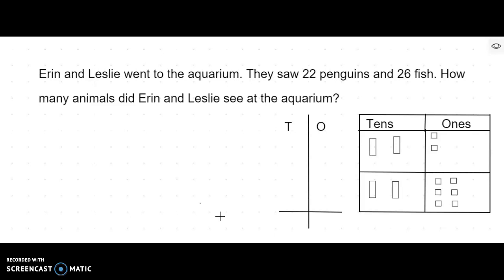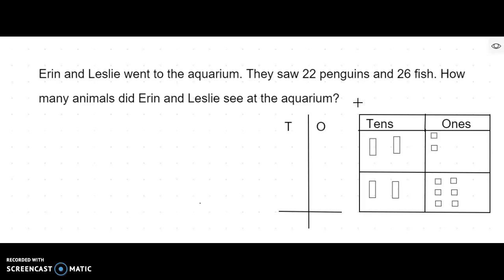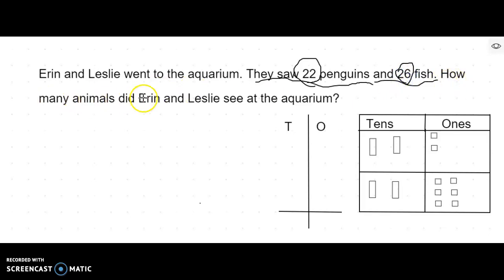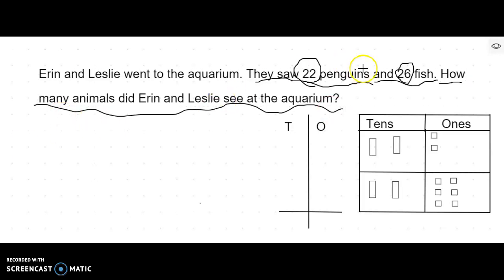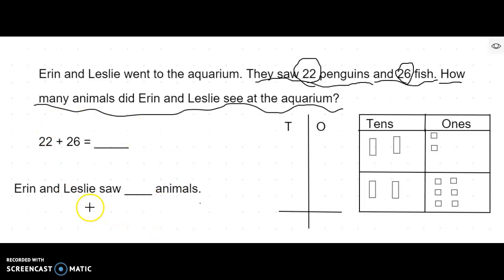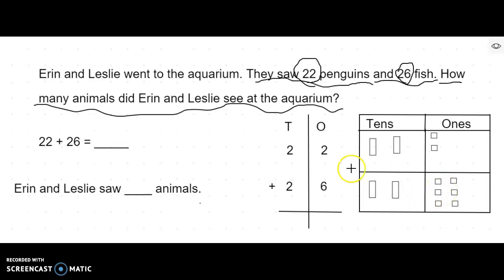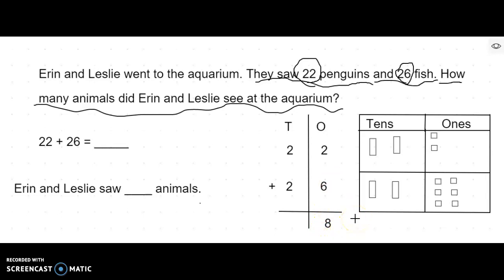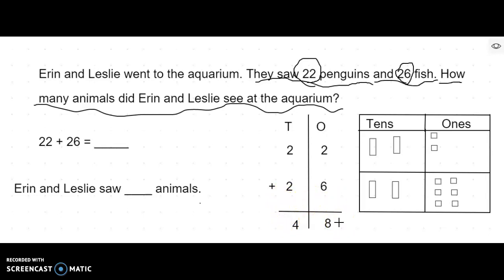5/8/2020: Review Challenge Question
In this video, Ms. Gasparini solves yesterday's challenge problem. This lesson aligns with May 8, 2020 in the student work packet. Keep working hard!